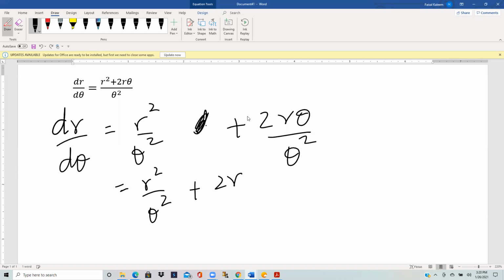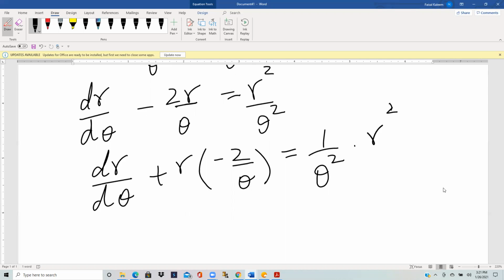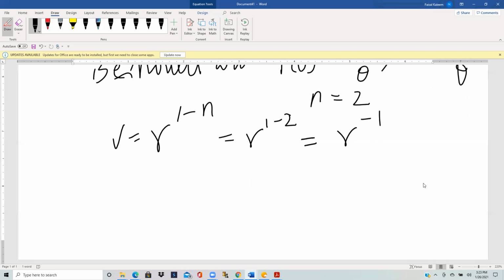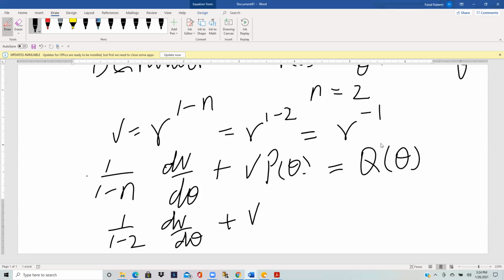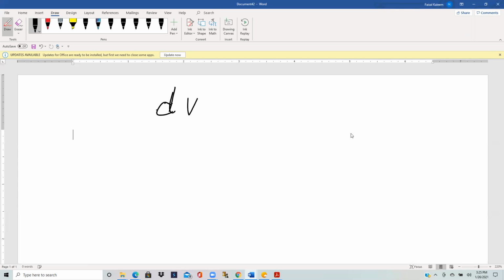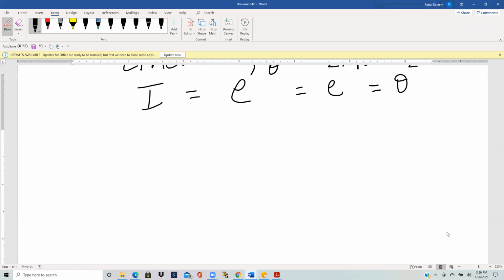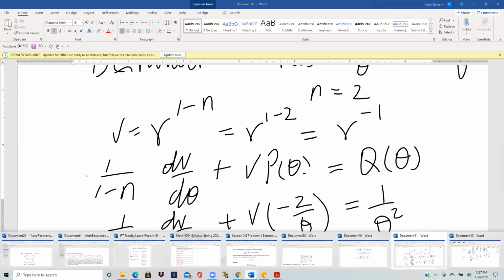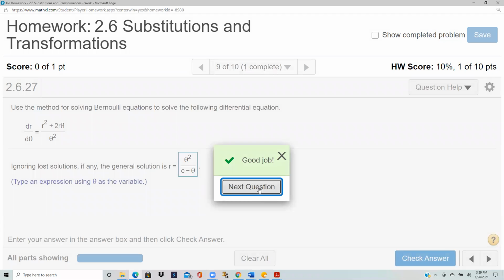Section 2.6 Problem 9 Bernoulli Equation in r and Theta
In this video we solve a Bernoulli Equation in the polar coordinates r and theta.